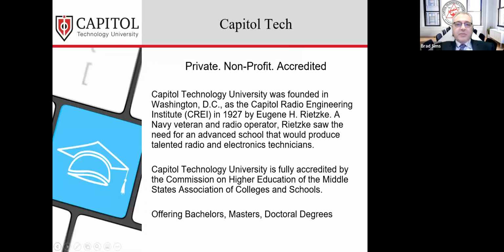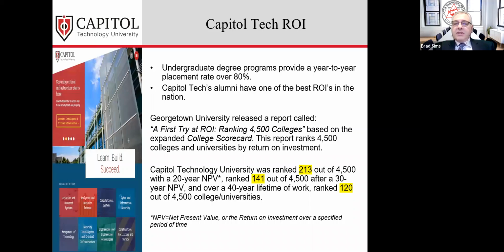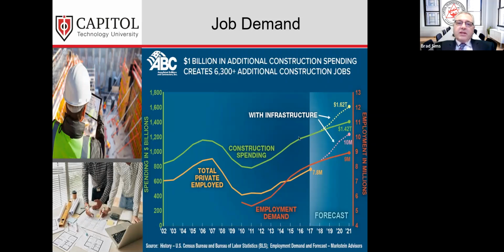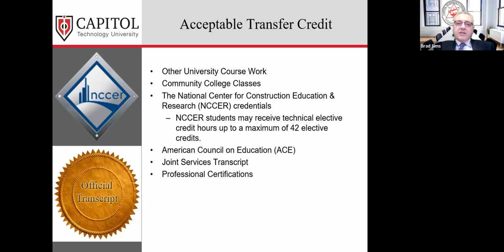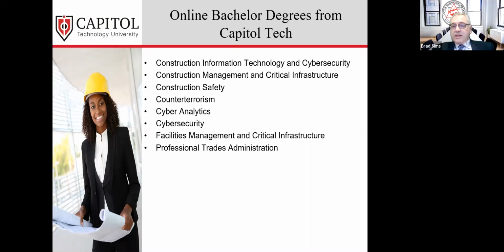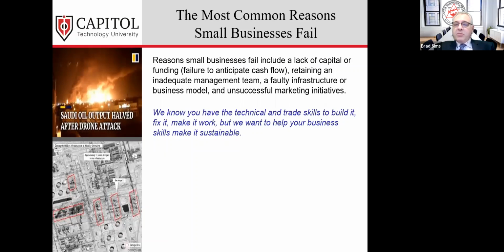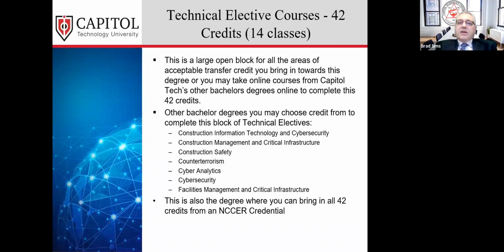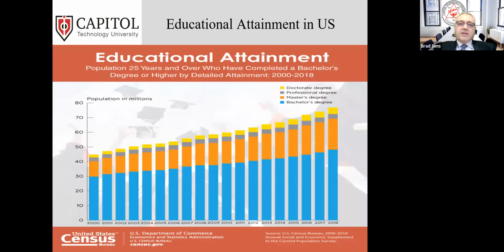Credit for Experience. Bachelor’s in Professional Trades Administration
Dr. Brad Sims, President of Capitol Tech, talks about our new online degree in Professional Trades Administration, transfer credits, and how to maximize the value of work experience.

Through this online program, you can transfer up to 91 credits towards your degree. And those transfer credits can come from a university, community college or working in the trades.

Construction is the number one employer in the U.S. and drives our economy. There’s always demand for individuals  with business knowledge, tech skills, and industry experience. Our Professional Trades Administration degree answers this need.

This video is part of Cap Tech Talks, a series of engaging webinars presented by Capitol Technology University faculty, alumni, and special guests.

7:41 Construction Industry Overview
10:12 Types of Acceptable Transfer Credit & Degree Programs
14:35  The New Online Bachelor of Science in Professional Trades Administration
(transfer credits, major description, concentrations and curriculum)
25:00 Q & A.